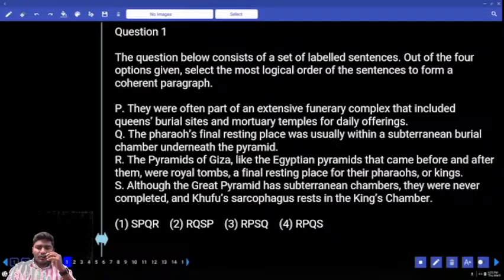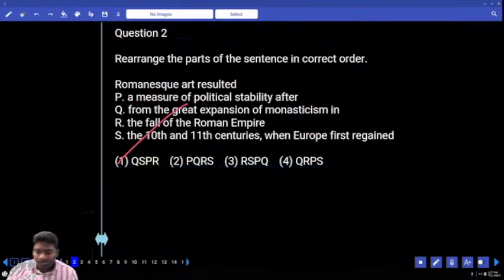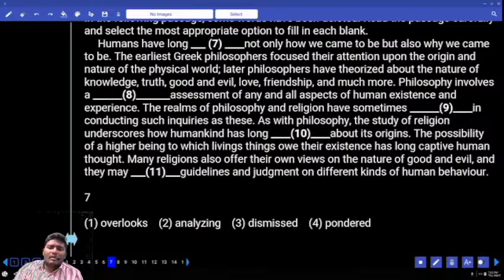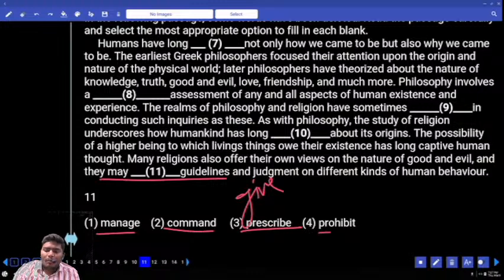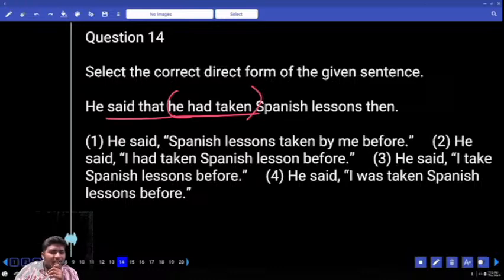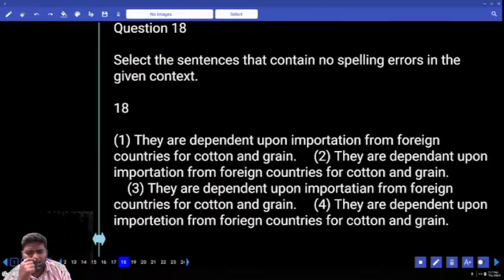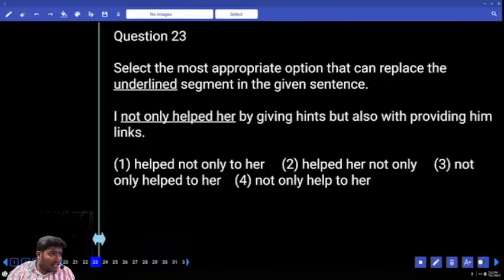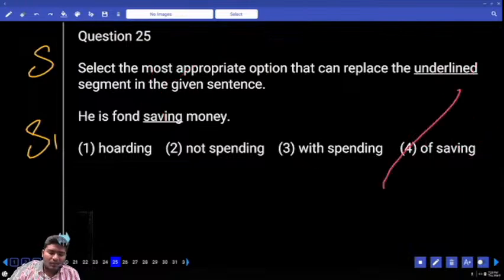SSC CHSL TIER 1 MOCK TEST NO-86 | ENGLISH PRACTICE SET WITH IMPORTANT QUESTIONS